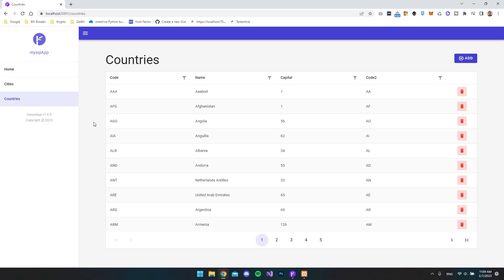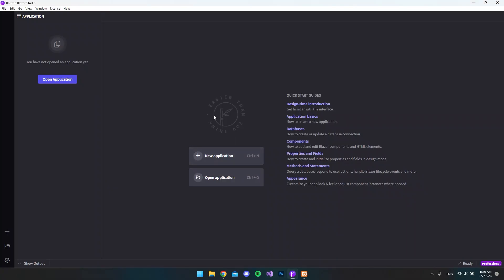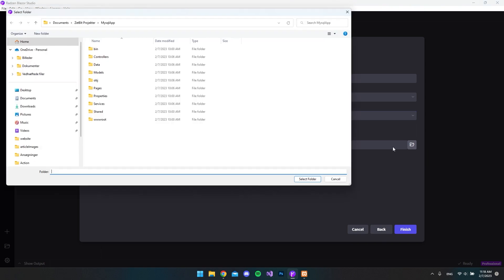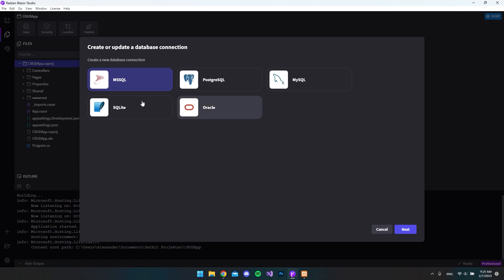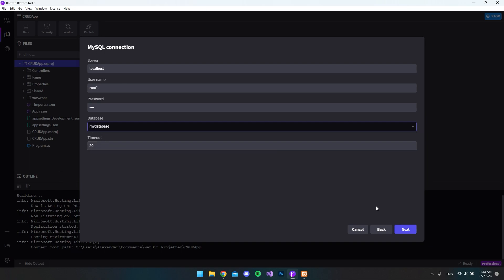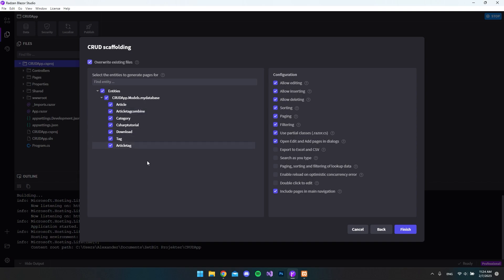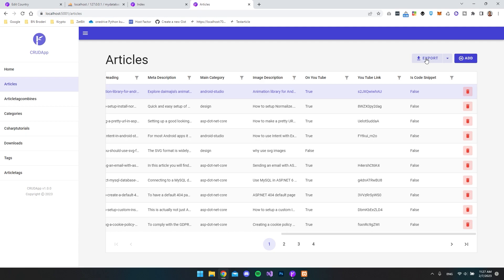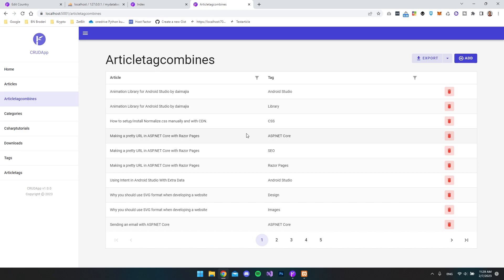Full CRUD UI to existing database in 5 minutes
Learn how to create a full functional CRUD website by only having an already exisiting database.
It really only take around 5 minutes.